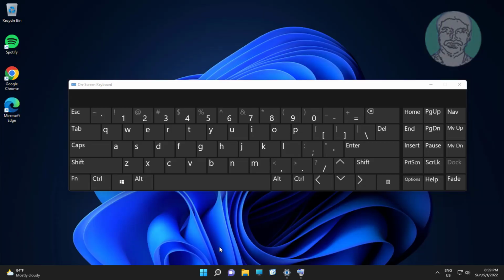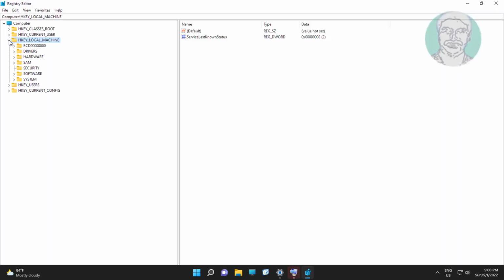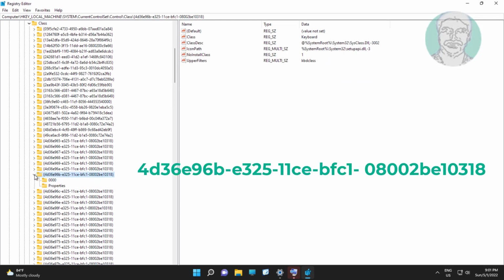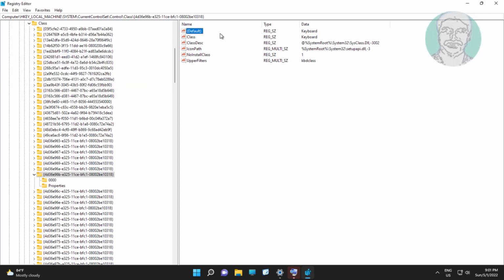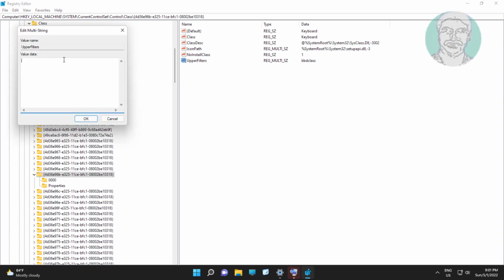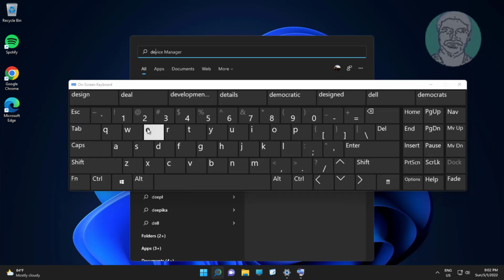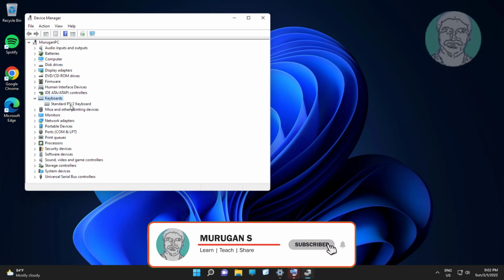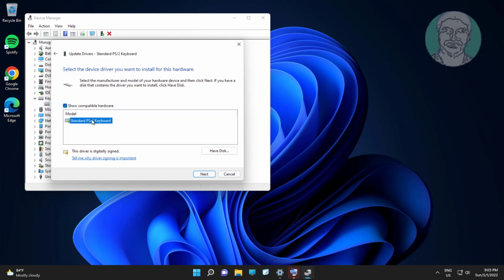Fix Windows Cannot Start This Hardware Device 'Code 19' Configuration Info Damaged - Keyboard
This Tutorial Helps to Fix Windows Cannot Start This Hardware Device 'Code 19' Configuration Info Damaged - Keyboard

00:00 Intro
00:12 Method 1 - Registry Method
02:08 Method 2 - Update Keyboard Driver
03:01 Closing